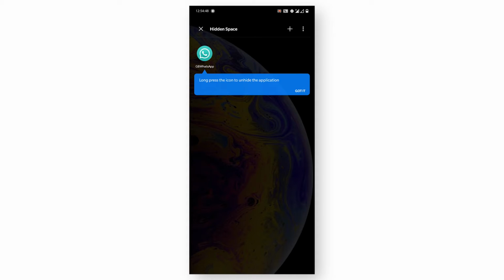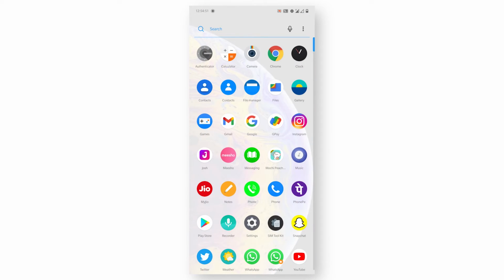How to Hide Apps in Oneplus Mobiles